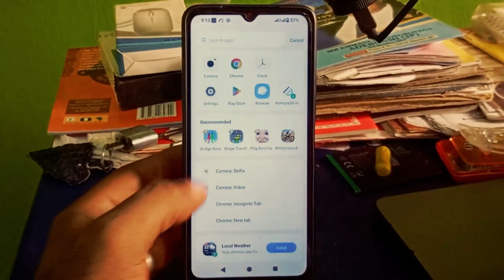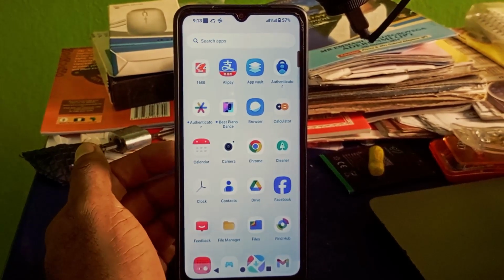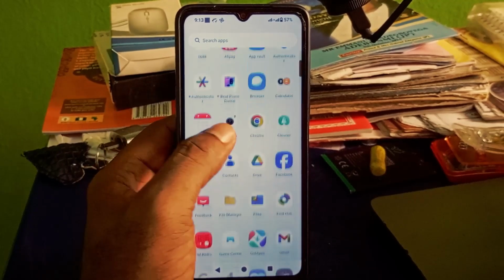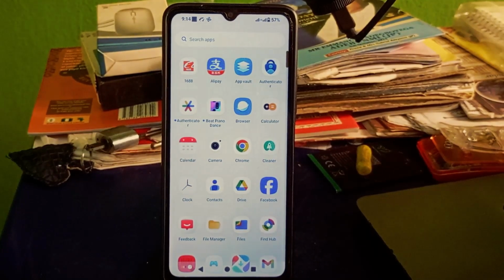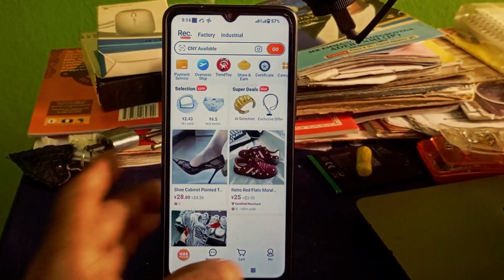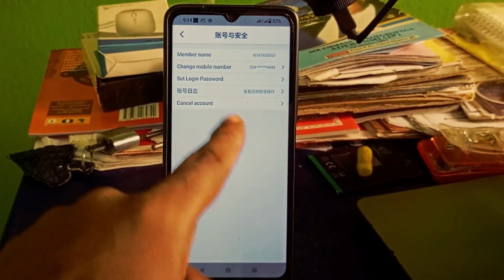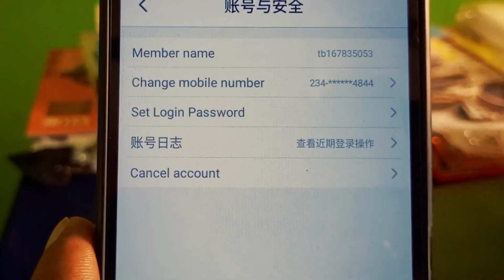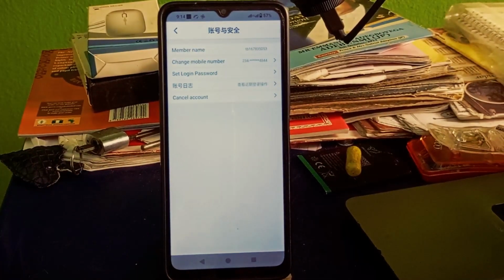How to Permanently Delete 1688 App Account | Complete Guide